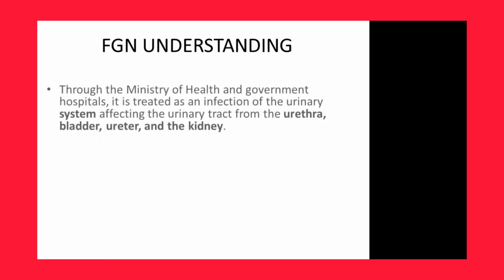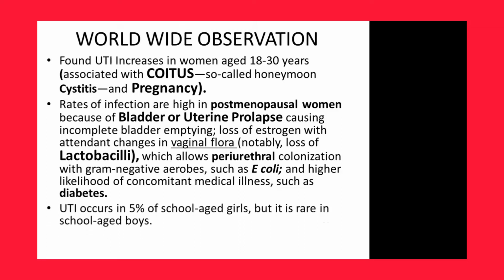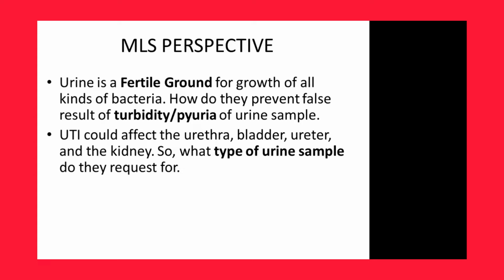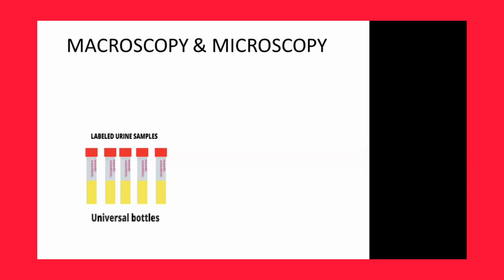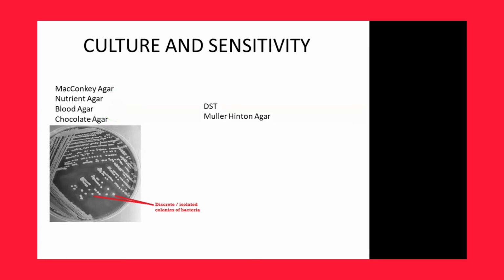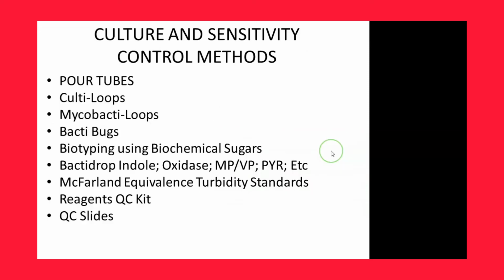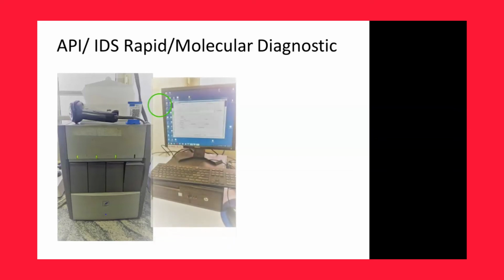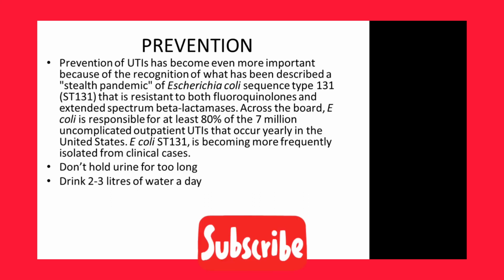URINARY TRACT INFECTION LAB DIAGNOSIS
Hello viewers, this time we look at the health issues of Urinary Tract Infection Lab diagnosis in order to acquire more knowledge for a healthy life.
The Lab diagnosis of urinary tract infections covers problems of the urethra, bladder, ureter, and the kidney.
Early Lab diagnosis of urinary tract infection will prevent pyelonephritis, kidney failure, chronic kidney disease, dialysis and death.
The Laboratory offers a safe haven in monitoring and Evaluating your present health situation.
There many organisms responsible for urinary tract infection and different antimicrobial drug to eliminate them but without going for Laboratory confirmatory test, it could end in kidney failure.
I shall be producing more Laboratory diagnosis matter every Thursday.

CATEGORY: EDUCATIVE